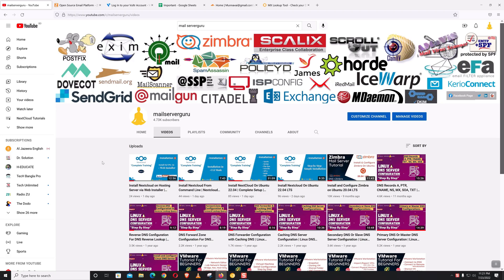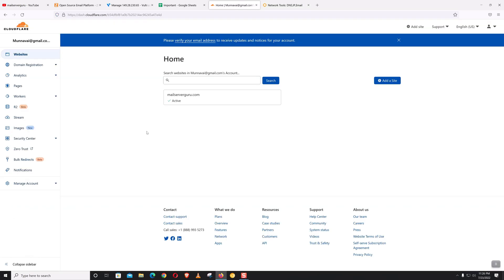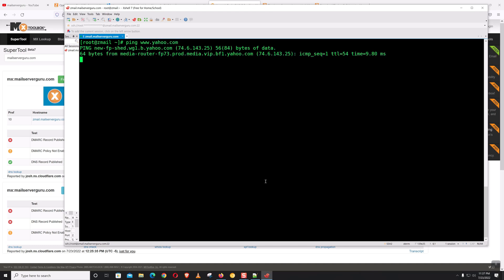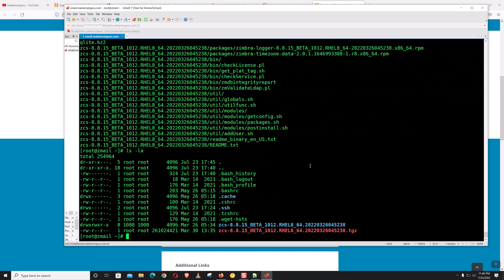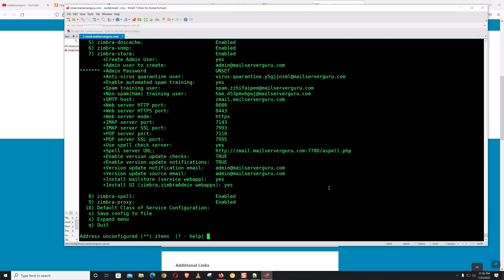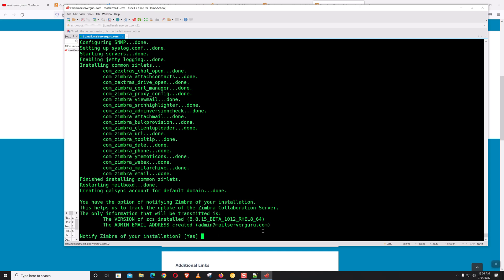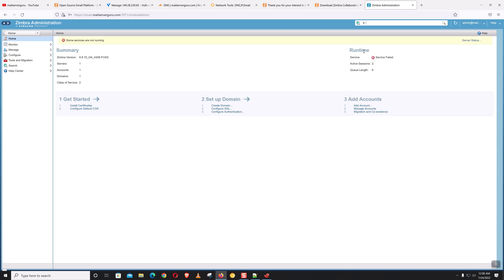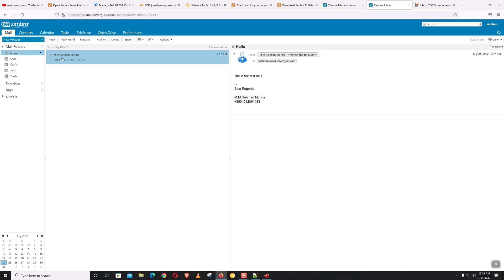Install and Configure Zimbra on Rocky Linux 8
In this tutorial, I have demonstrated in detail how to Install and Configure Zimbra on Rocky Linux 8. Zimbra is an open-source collaboration and mailing platform. Zimbra integrates many open-source mailing applications together to build a feature-rich collaboration platform.

Here, I Clearly elaborated Zimbra installation on Rocky Linux 8. I have gone over the Zimbra installation step by step. First, we configured the DNS Server to set the domains A and MX record, then we Upgraded the OS and packages and also the prerequisites are installed. Then we start the installation. Hope this video will properly guide you to install Zimbra on Rocky Linux 8.

Chapters:
00:00 - Intro
00:19 - Vultr VPS Setup
02:11 - Setup MX Record at Cloud Flare DNS
03:51 - System Preparation for Zimbra Installation
05:45 - Zimbra Prerequisite Packages Installation
06:49 - Zimbra Installation on Rocky Linux Begins
08:24 - Zimbra DNS Error
12:00 - Zimbra Service Status
13:23 - Zimbra Create Account
14:35 - Zimbra Log Analysis

🔔 Mail Server Deployment & Design Concepts

🔔 DNS Server Configurations